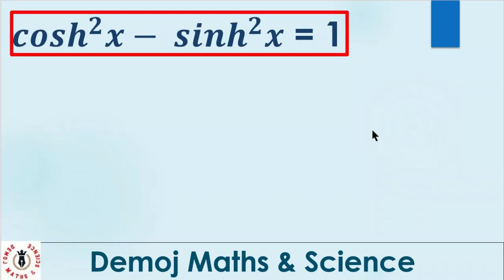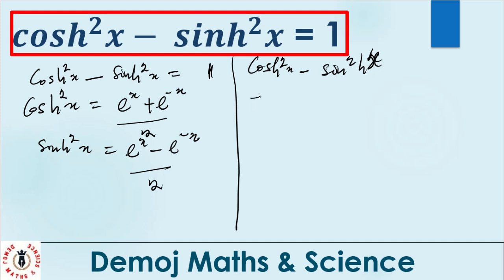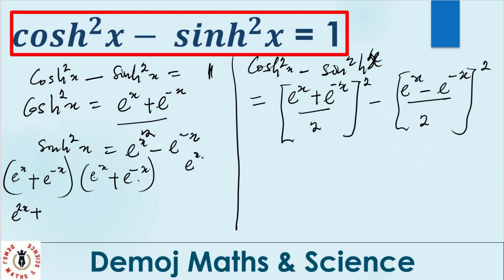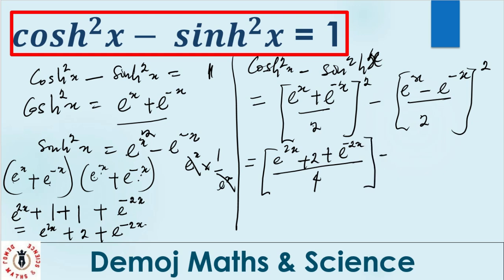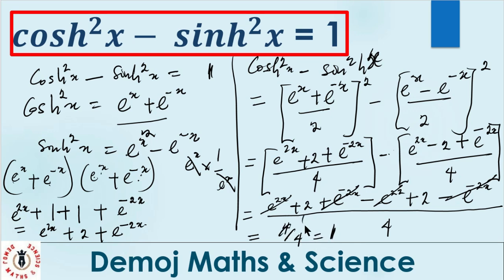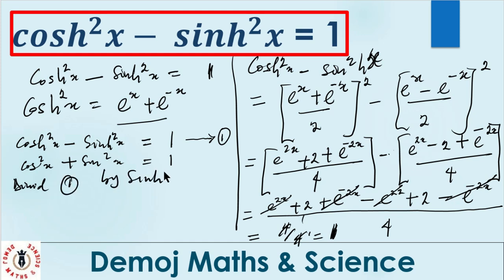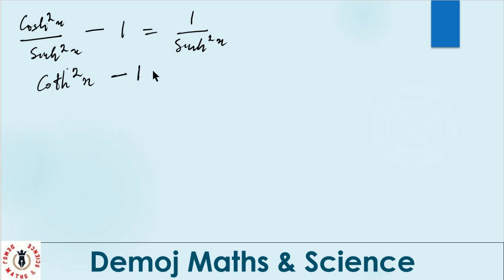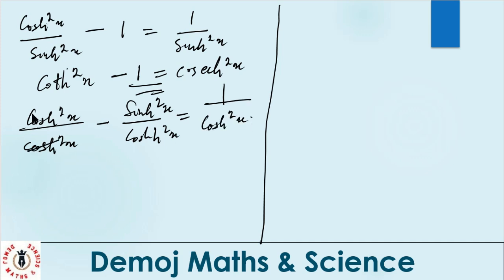How to Proof Identities of Hyperbolic Functions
In this video, I explained hyperbolic functions and their identities. Whether you're a high school student, a university student, or someone brushing up on mathematics, this video is for you!

🔍 What You'll Learn in This Video:

What are hyperbolic functions?
1. Essential hyperbolic identities like cosh²x - sinh²x = 1.
2. How hyperbolic functions relate to exponential functions.
3. Worked examples to help you solve problems step-by-step.
4. Tips and tricks to remember hyperbolic identities for exams.
✏️ With clear explanations, visual aids, and practical examples, this tutorial simplifies a challenging topic so you can gain confidence in your math skills.

👩‍🏫 About Me:
I create easy-to-follow math tutorials for students in grades 10 to 12 and advanced learners in mathematics and engineering.